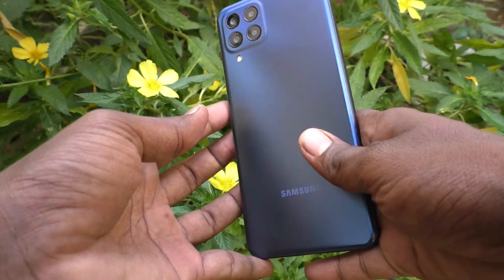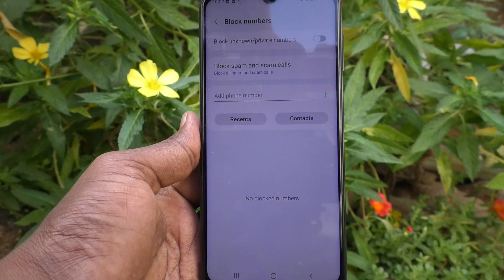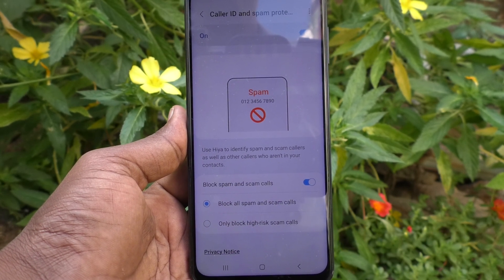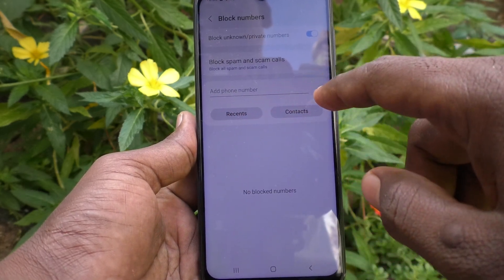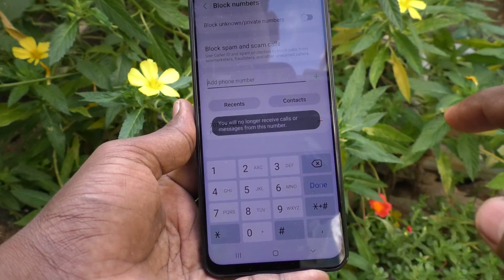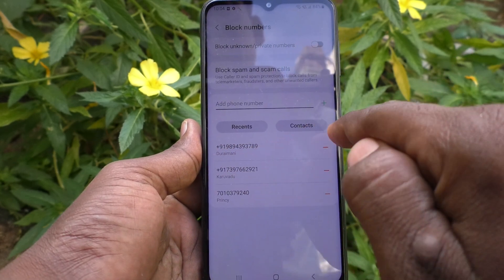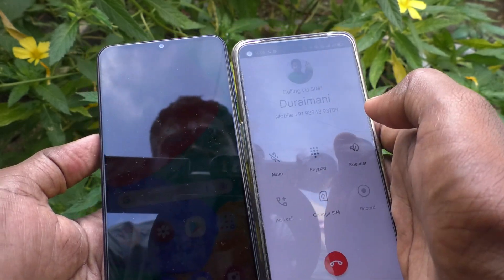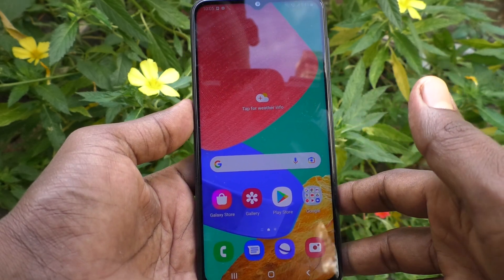How to block or unblock numbers in Samsung Galaxy M33 5G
Samsung Galaxy M33 5G block or unblock numbers: Learn here how to block or unblock numbers in Samsung Galaxy M33 5G smartphone